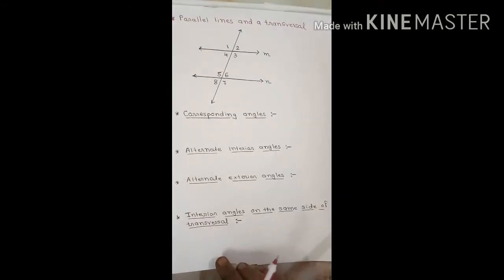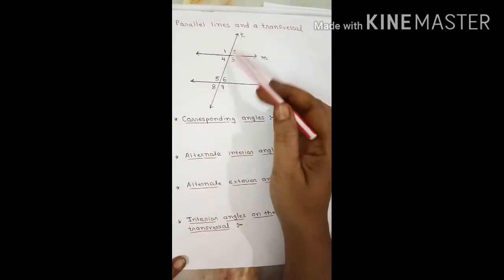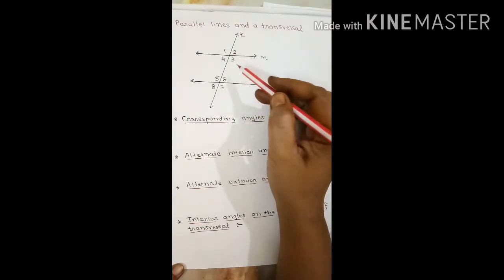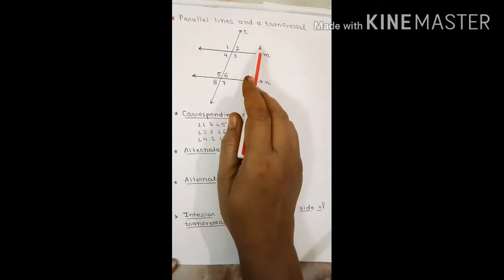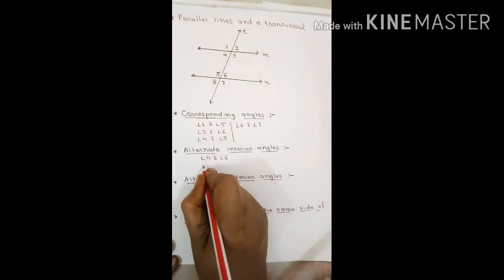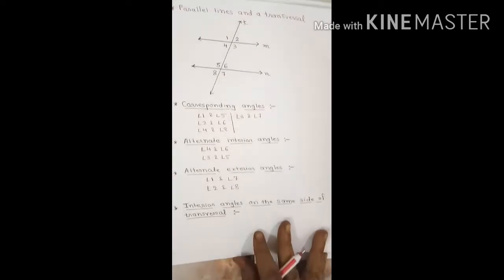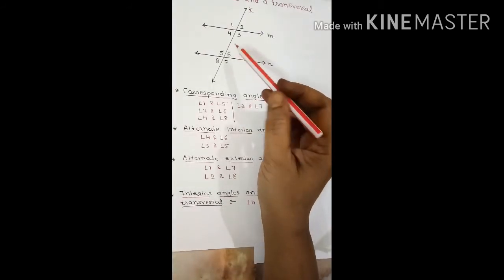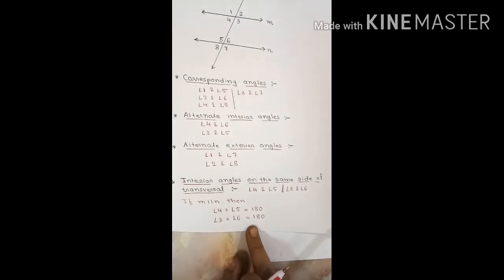September 9, 2020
Std 9th, Explaination of angles by transversal to 2 parallel lines.